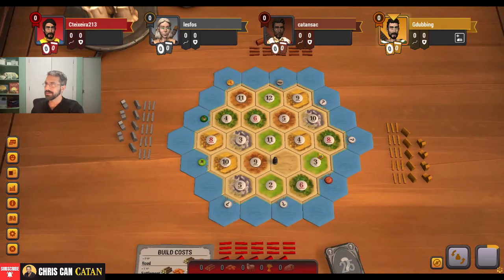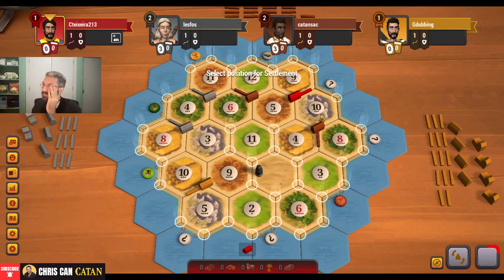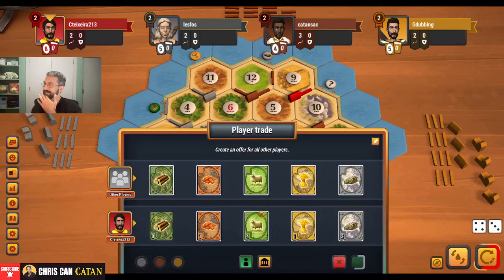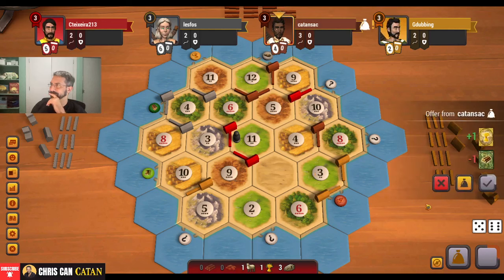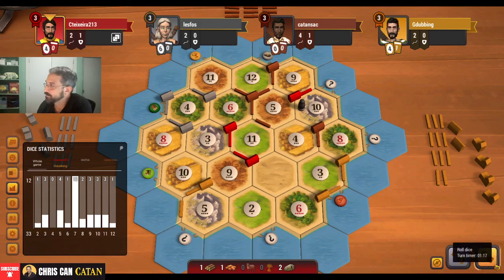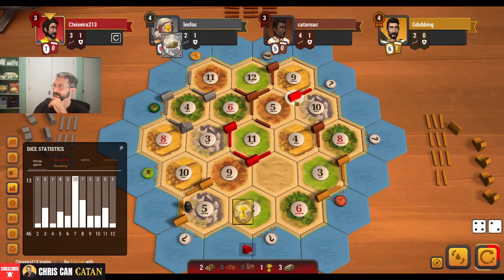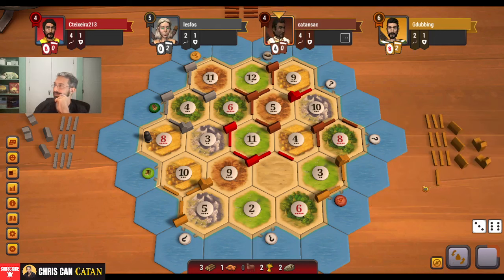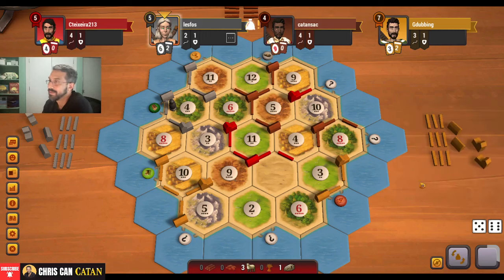CATAN | Everyone Makes A Stinker Sometimes | Game 479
It's time to play Catan! Watch me play every game on Catan Universe, ASO Brain Games, and Colonists.io! I upload  Catan gameplay footage to the channel on a daily basis. :)

Game 479 - The First Island
ELO: 1442